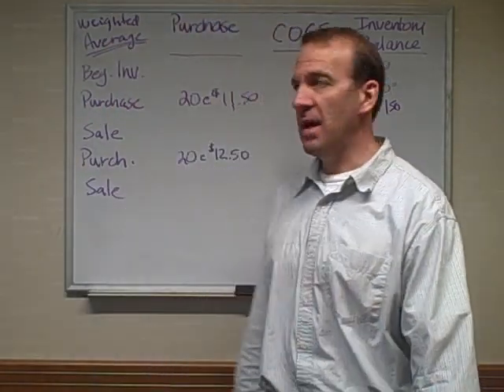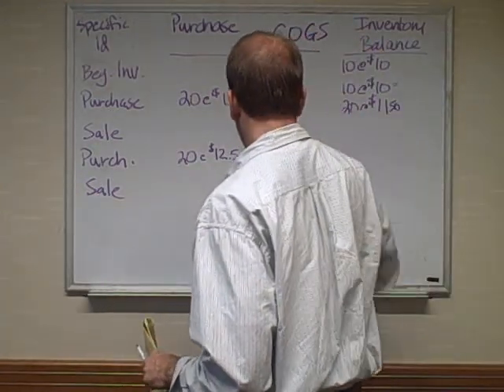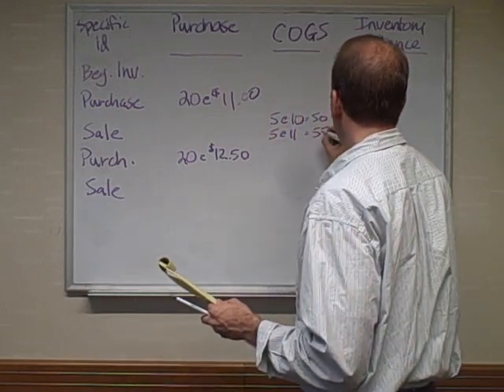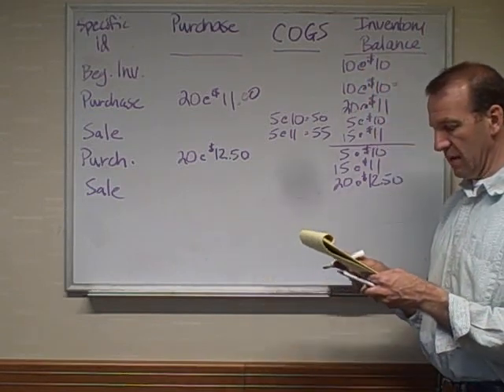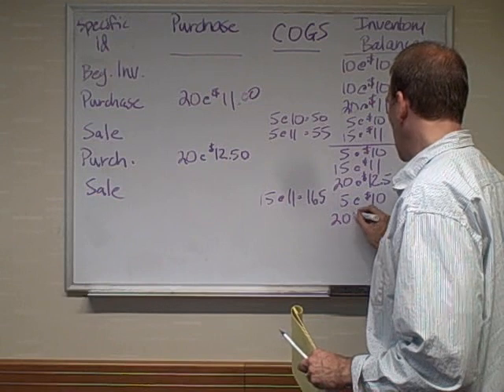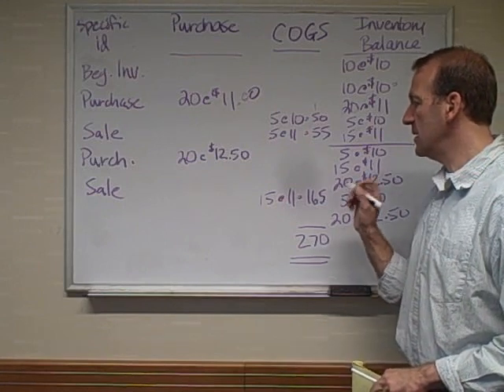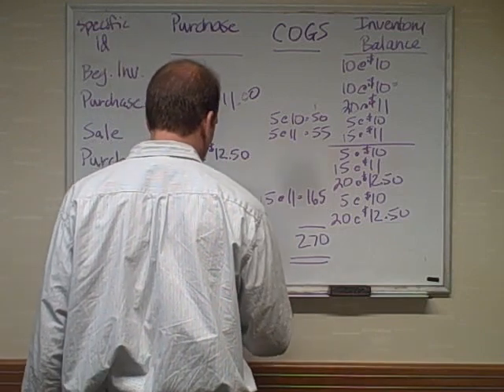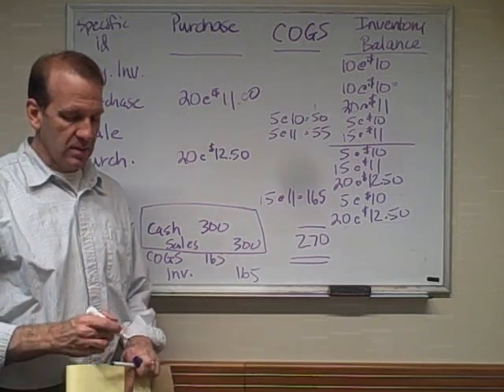Specific Identification - Ch. 6 Video 4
Specific identification inventory and calculating cost of goods sold and inventory